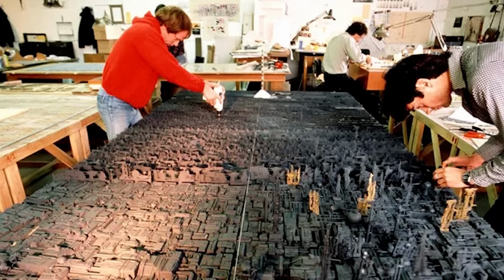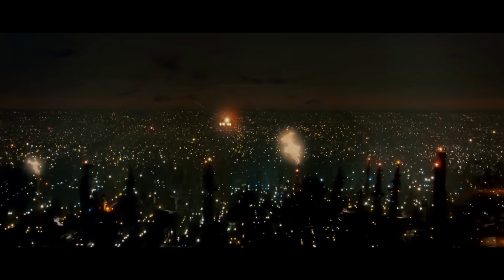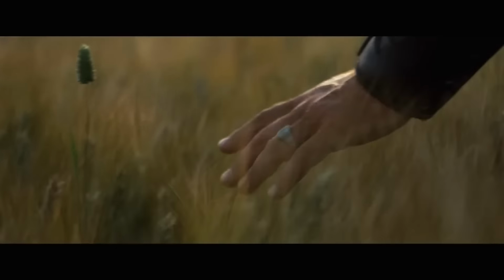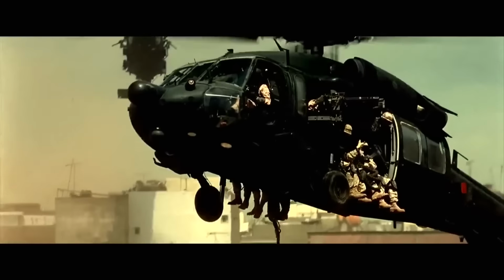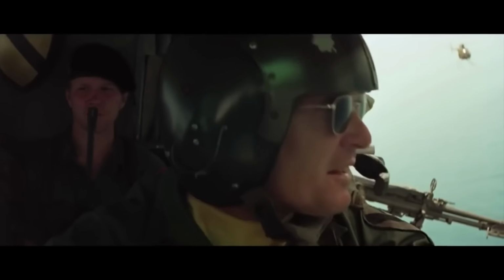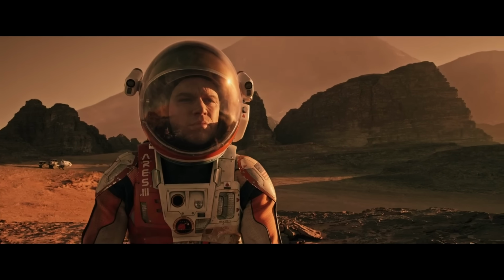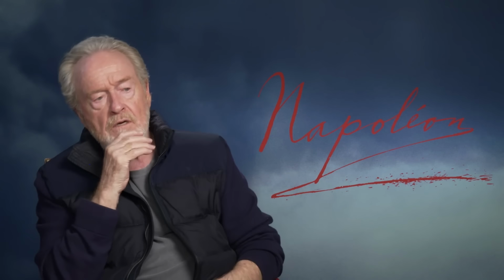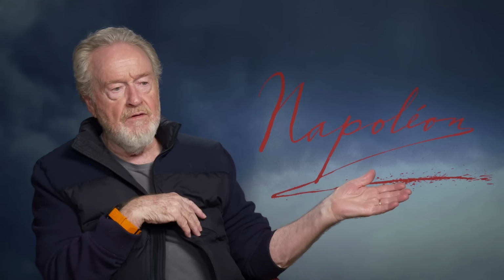Ridley Scott Picks a Favorite Shot From Each of His Most Iconic Movies | My Best Shots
From Alien and Blade Runner to Gladiator and Napoleon, Ridley Scott picks his best shots from some of his most iconic movies, as well as one from any other film in cinema history.

Napoleon released in theatres on November 22, 2023.